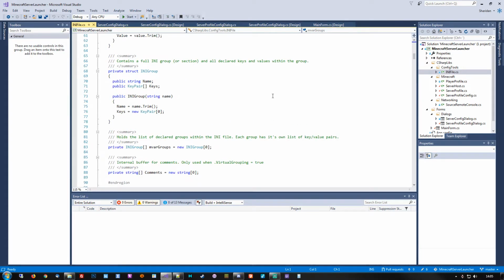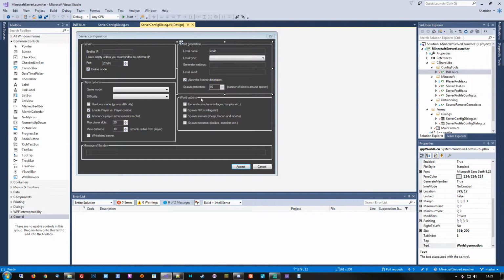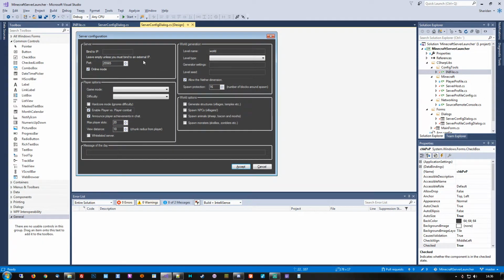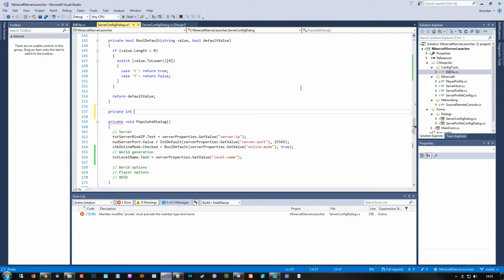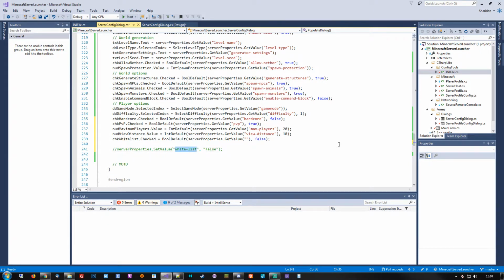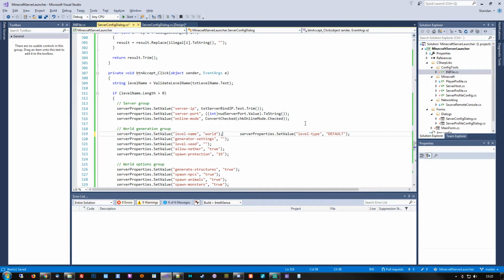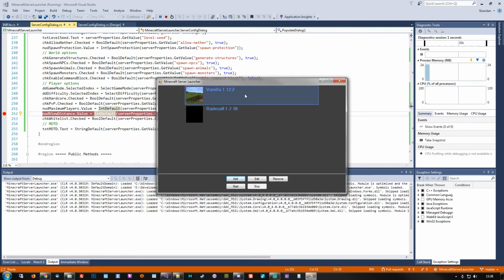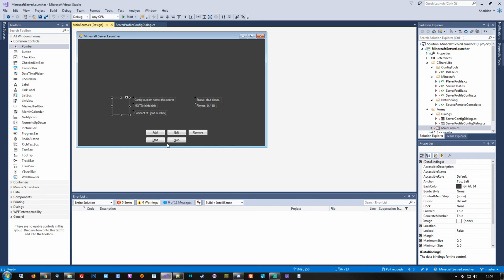C# live tutorial: Creating a Minecraft server launcher (Part 14)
Today's primary goal was to finish the major configuration options and dialogs. Time also permitted an update of the current UI adding elements such as server status and a few other details.